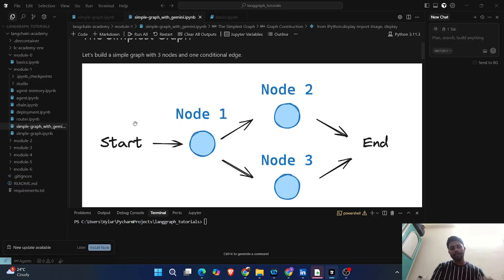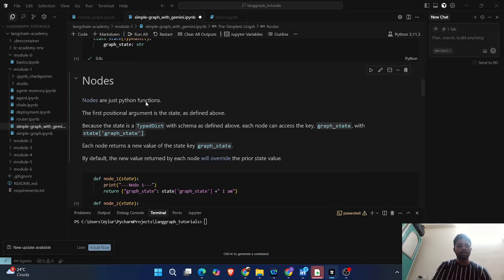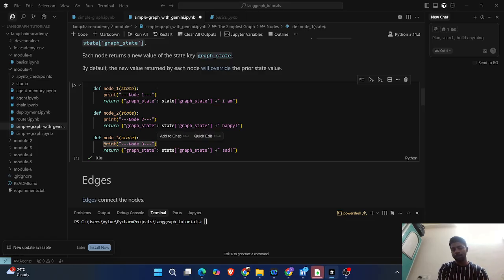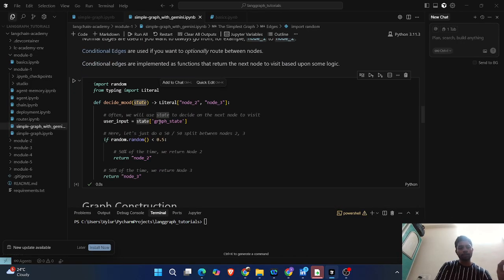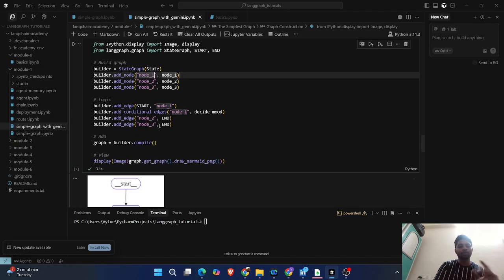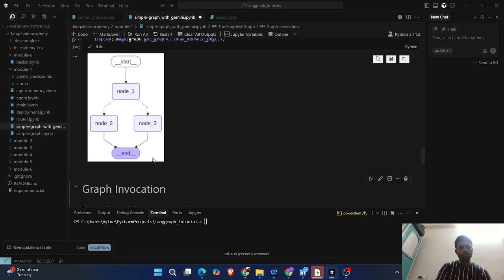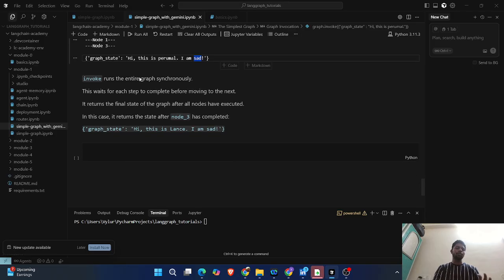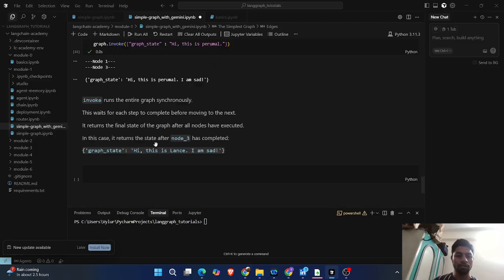Build Your First LangGraph | Step-by-Step LangChain Graph Tutorial(EPISODE-1)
🚀 Welcome to Episode 1 of my LangGraph tutorial series!
In this video, we’ll learn how to build a simple graph using LangGraph, the new framework from LangChain that simplifies AI workflow orchestration.

I’ll show you how to:
✅ Create and visualize nodes in LangGraph
✅ Implement AI workflows using the Google Gemini API (OpenAI alternative)
✅ Understand how parallelization and state transitions work

This is the first episode in the full LangGraph + Gemini API tutorial series where I’ll cover everything — from basic graph building to complex multi-agent systems.